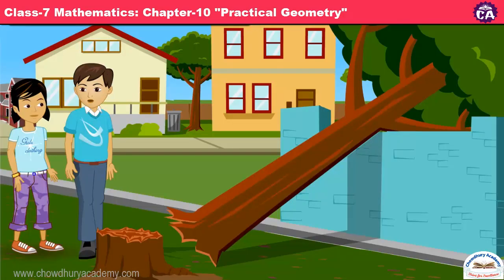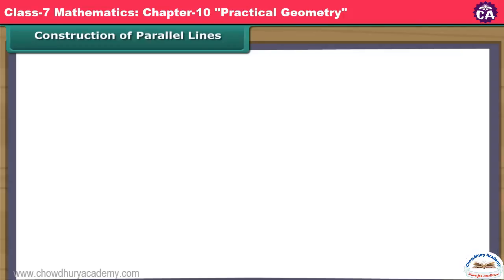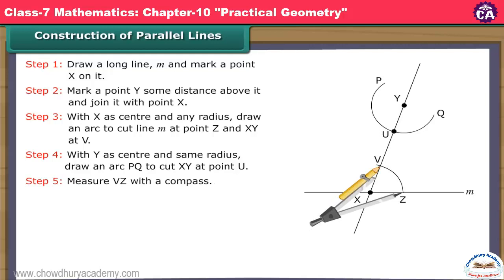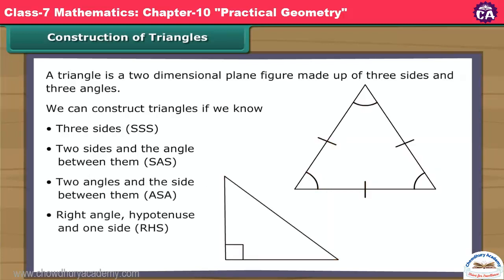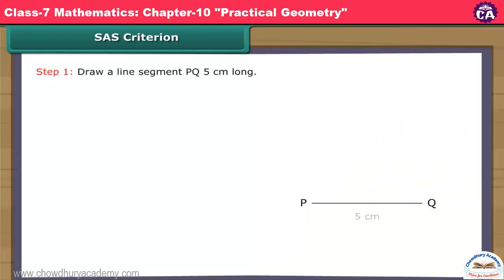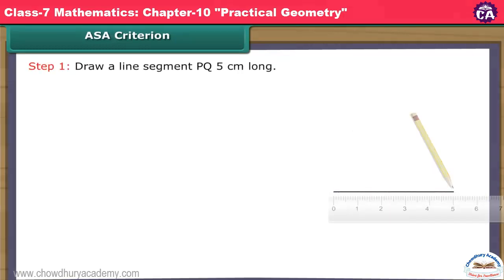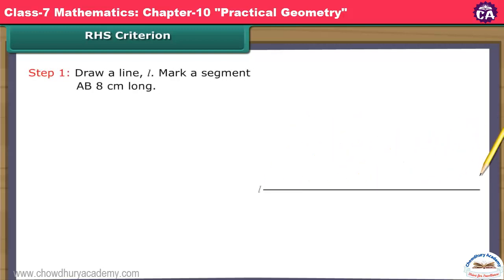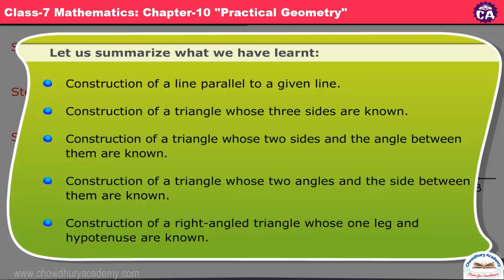Practical Geometry|Chapter-10|Class-7|Mathematics|(NCERT/CBSE/ICSE)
No doubt you will be expert regarding Practical Geometry after that.

About us :
Links and Resources:
Download App: